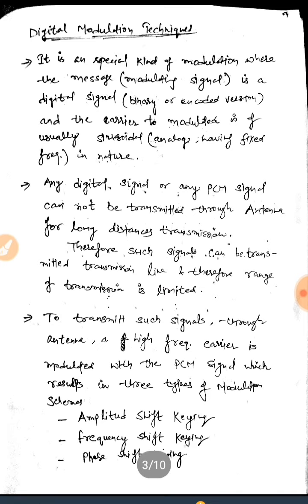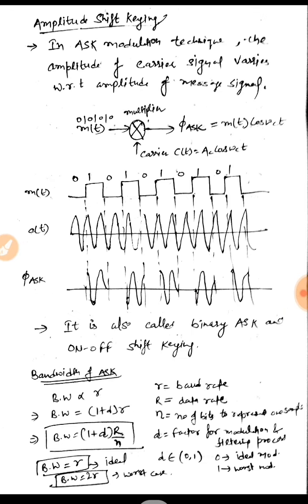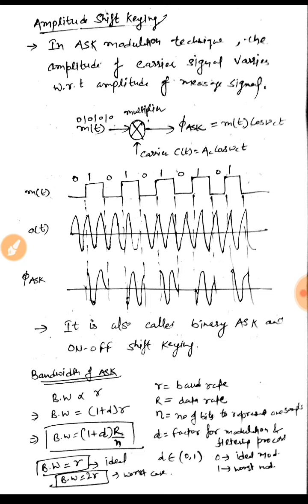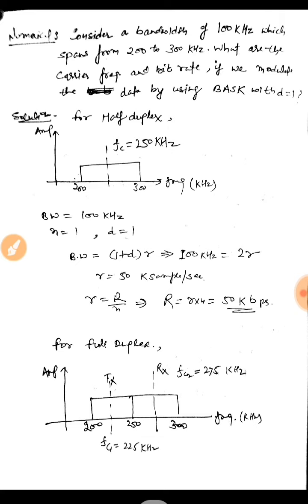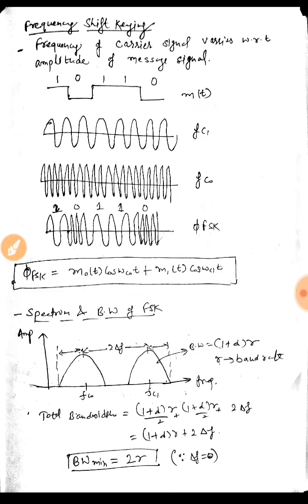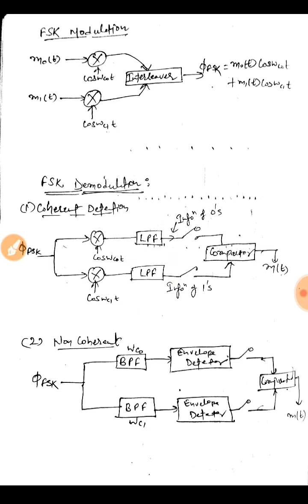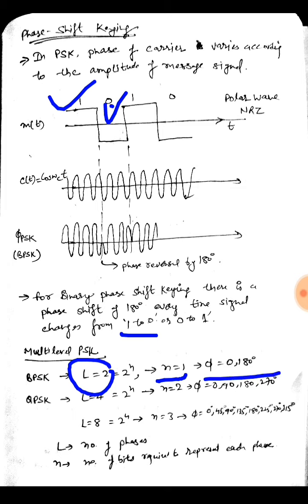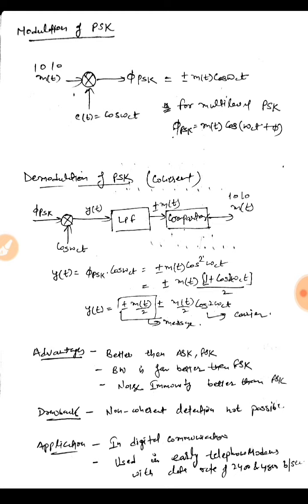SAITM B.TECH ETCE SEM 4 COMMUNICATION SYSTEM UNIT 4 LECTURE 17